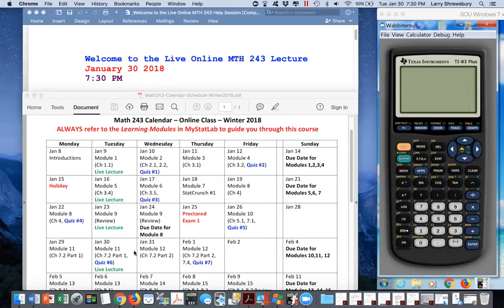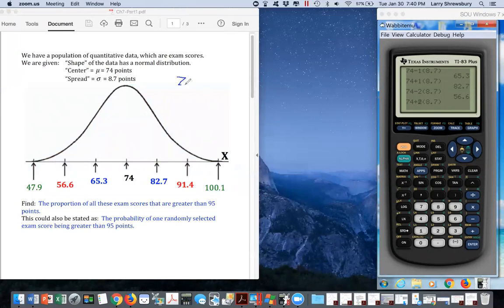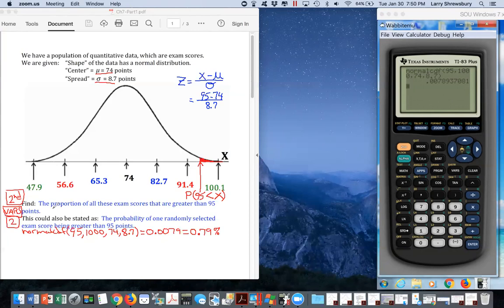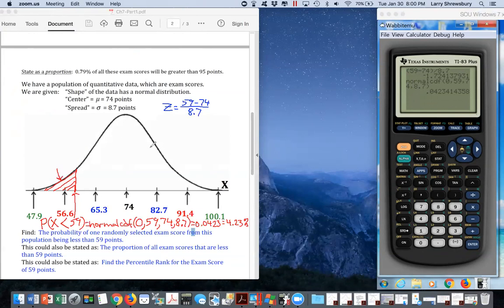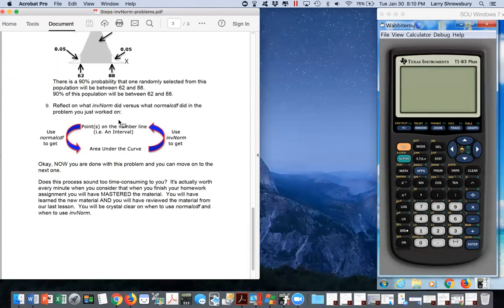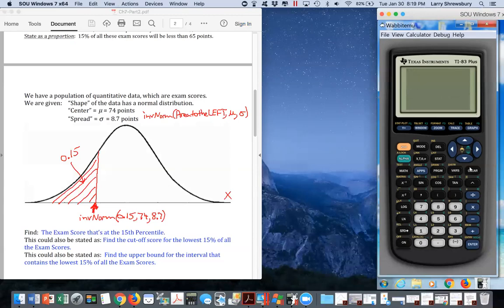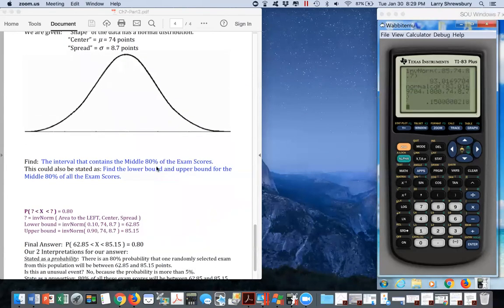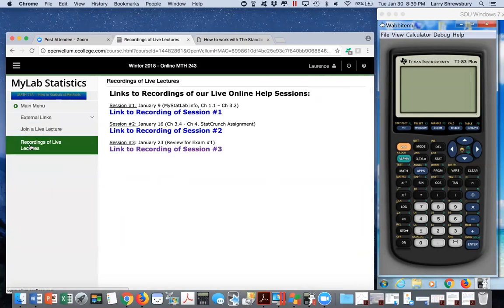M243 2018 01 30